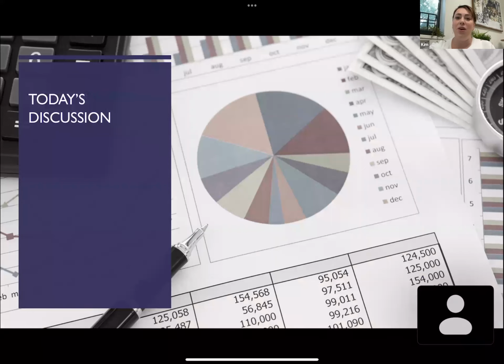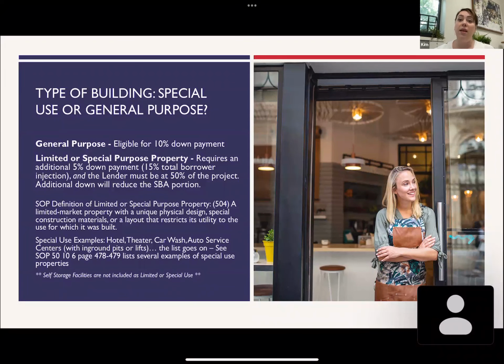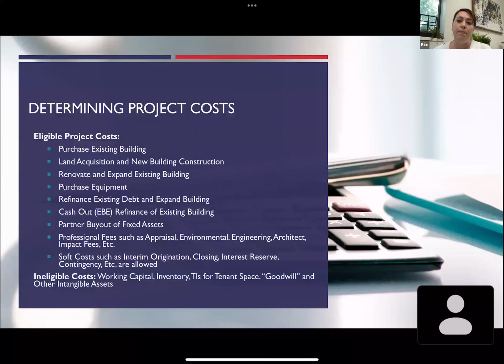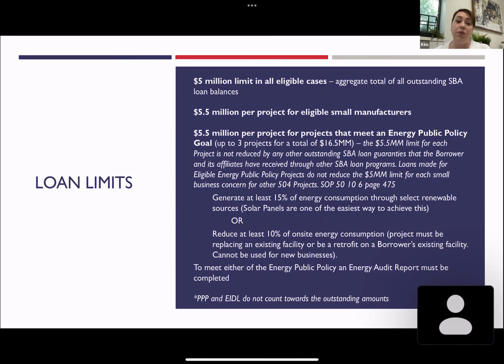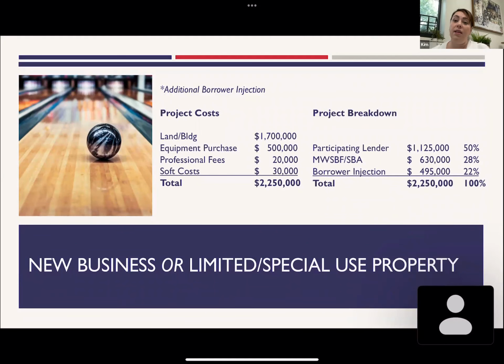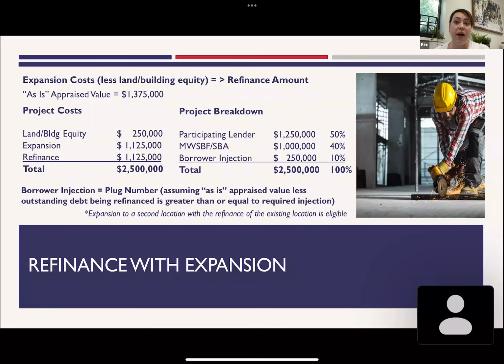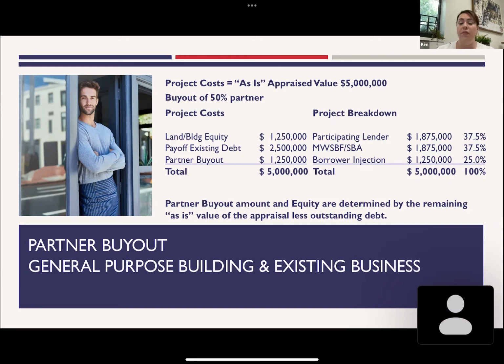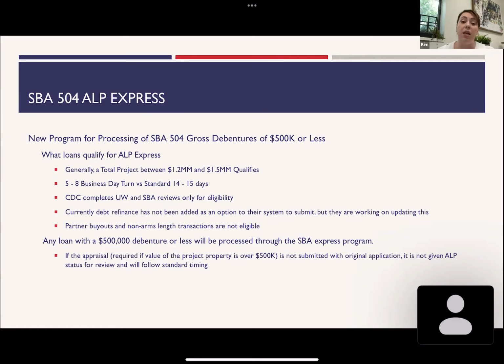Masters of 504 #7: Loan Structuring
Episode 7 of our MWSBF Masters of 504 Lending Series. This entry covers loan structuring and introduces the ALP Express program.